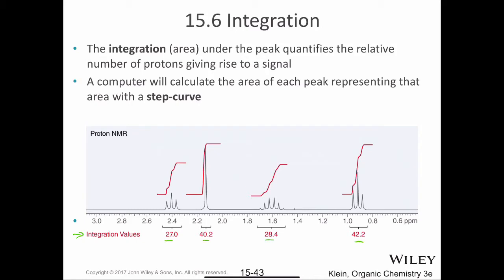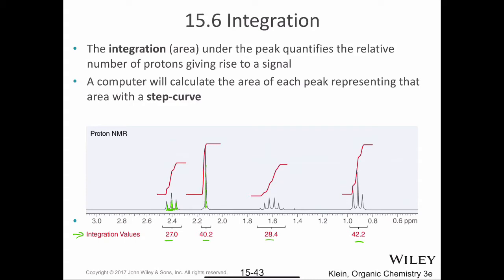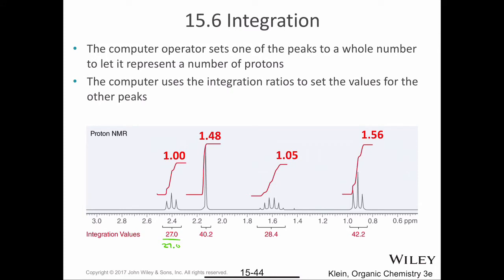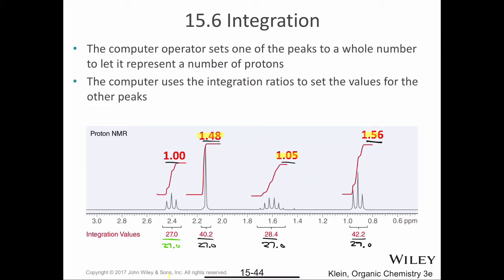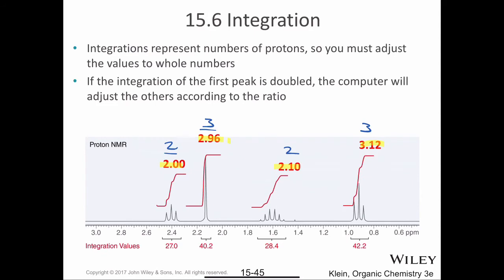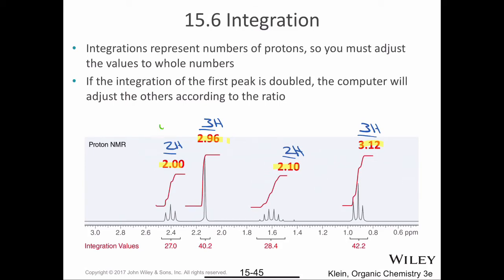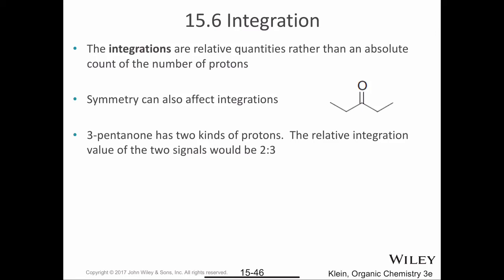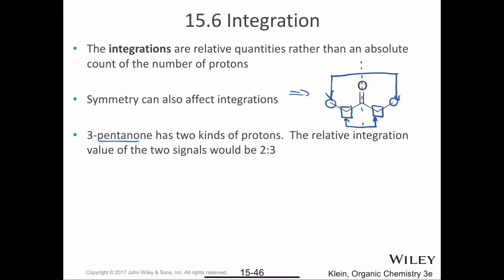15.6 Integration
15.6 Integration
CHEM 3101
Mr. Deon